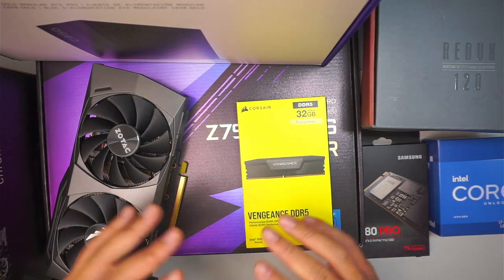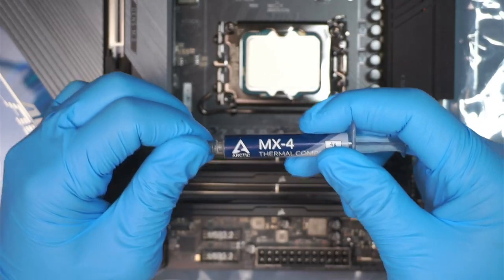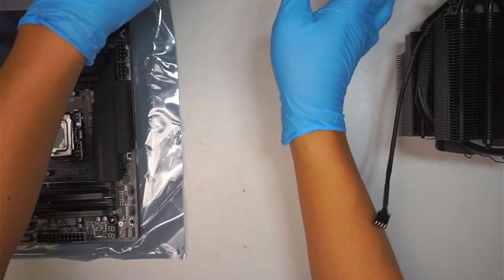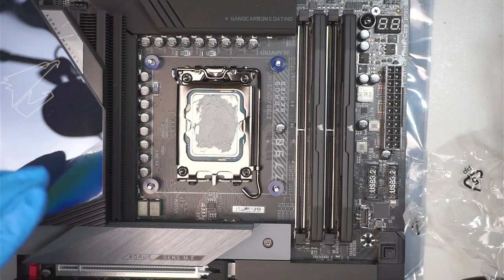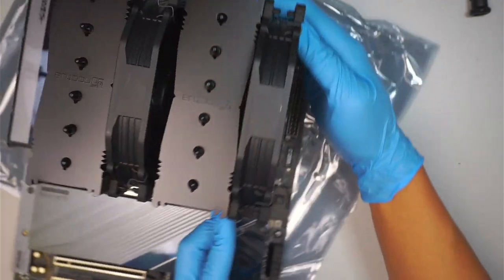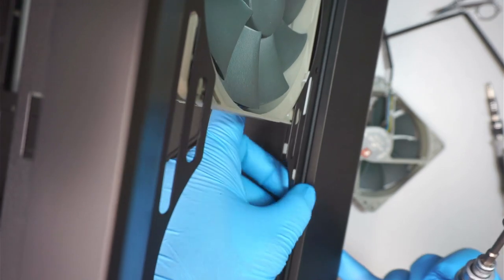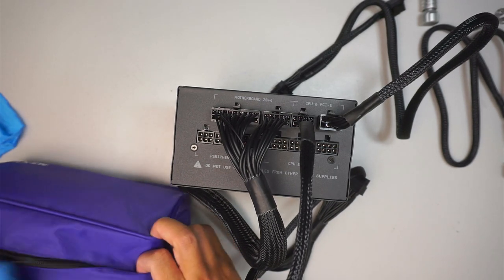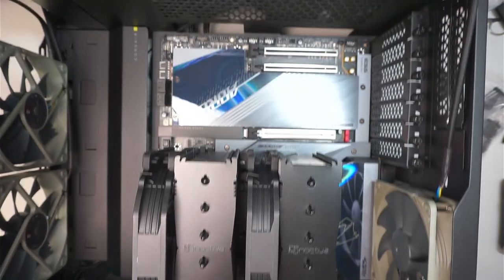Latest Intel 13th Gen Custom Desktop Built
If you are looking to build a custom gaming desktop, I have listed the latest Intel 13th LGA 1700 specs and items down below.

This video will help you assemble all the hardware together and get started.

** America Shopper **
1. CPU =
2. Motherboard = (AERO G)
3. RAM 32gb =
4. M.2 SSD =
5. CPU Heatsink FAN =
6. Desktop Case, you can pick any color. Just a few recommendations
7. Power Supply =
8. Graphic Card =
9. Windows 11 =
10. Cooling Fan (x3) =

** UK Shopper **
1. CPU =
2. Motherboard = (AERO G)
3. RAM 32gb =
4. M.2 SSD =
5. CPU Heatsink FAN =
6. Desktop Case, you can pick any color. Just a few recommendations
7. Power Supply =
8. Graphic Card =
9. Windows 11 =
10. Cooling Fan (x3) =